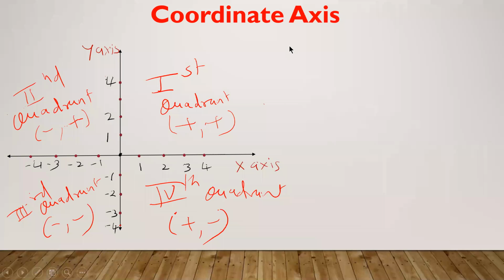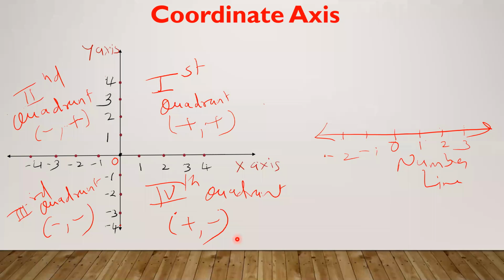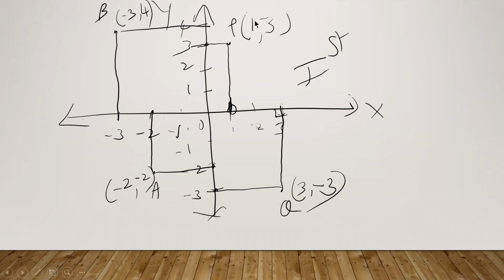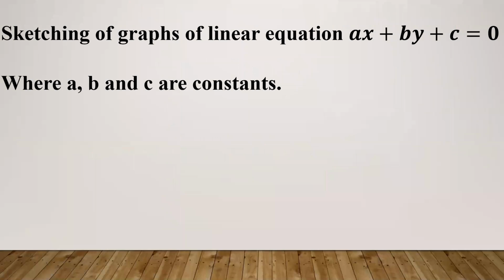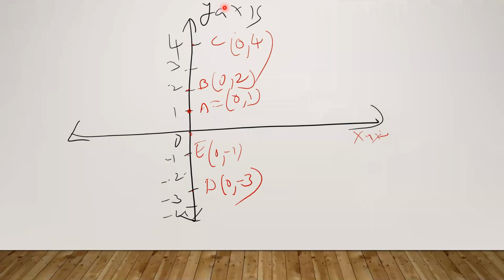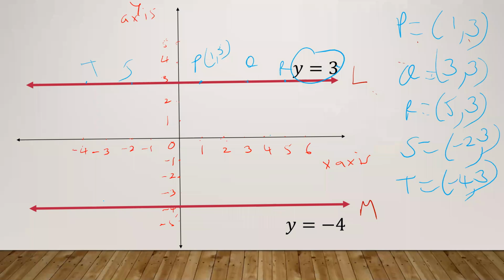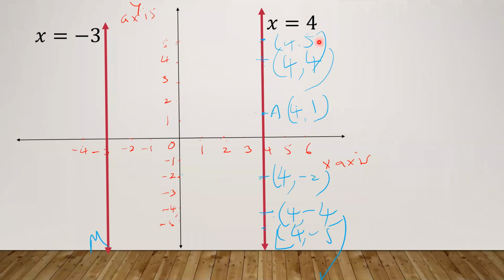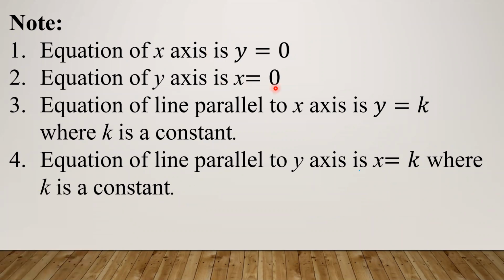FYBCOM: LPP ( Review of Coordinate Geometry)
FYBCOM: SEM I: Mathematics: Unit II: Linear Programming Problem